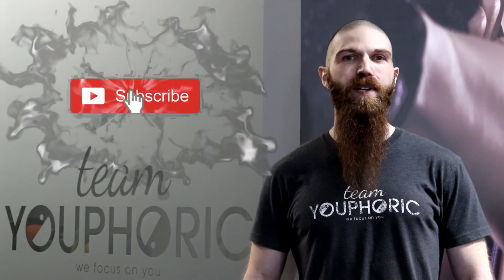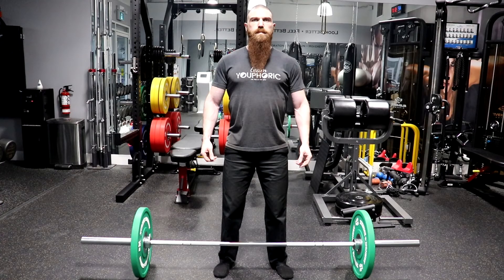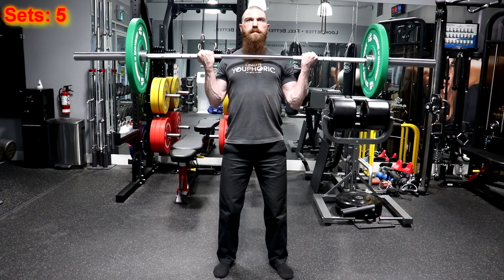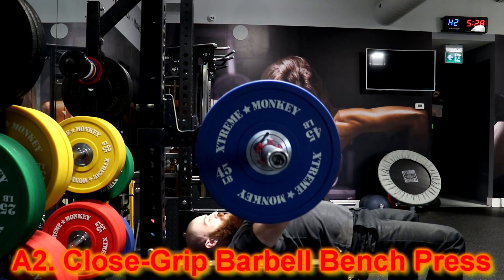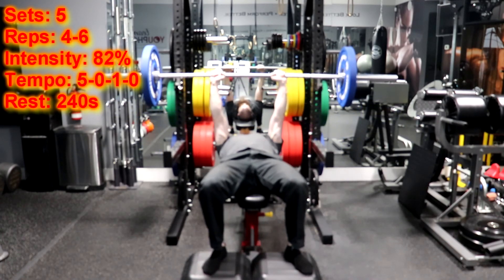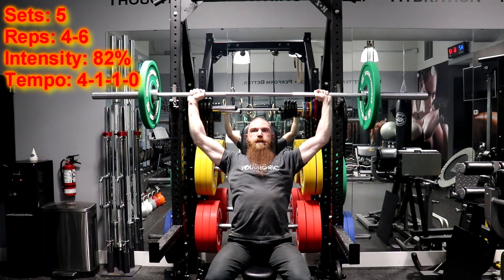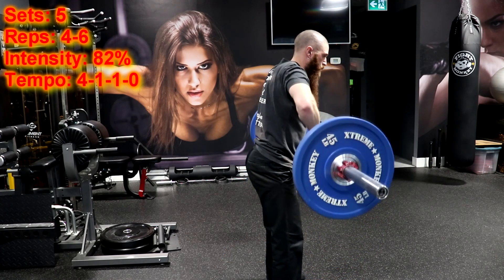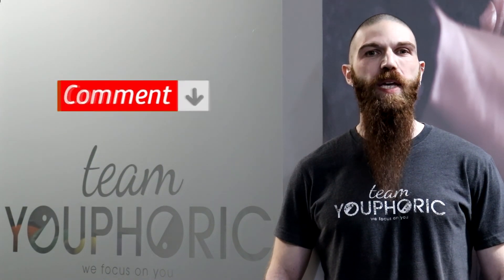How to GET BIGGER ARMS & SHOULDERS | ARM WORKOUT FOR MASS | SHOULDER WORKOUT FOR MASS | BUILD MUSCLE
Would you like to know how to get bigger arms and get bigger shoulders? Holistic Health Coach, Stephen Daniele, demonstrates a Muscle Building Arm Workout and Shoulder Workout you can use to gain muscle fast!

⏰TIMESTAMPS⏰
0:00 Quick Demonstration
0:29 Introduction
1:37 Standing Barbell Biceps Curl
2:40 Close-Grip Barbell Bench Press
3:20 Seated Military Barbell Press
4:06 Standing Upright Barbell Row
4:59 Thanks for Tuning In. Please Like, Share, Comment, and Subscribe!!!

To perform this workout, there will be two different sets of exercises you will be supersetting. You are first going to superset the Standing Barbell Biceps Curls and the Close-Grip Barbell Bench Press.

For the Standing Barbell Biceps Curl, you are going to perform five sets of four to six repetitions, using a load of 82% of your 1 repetition maximum, and using a 5-0-1-0 tempo. That means that you are going to lower the weight for 5 seconds and immediately lift the weight for 1 second, without resting at the top or bottom positions of the movement. You will then rest for 240 seconds before moving on to the Close-Grip Barbell Bench Press.

For the Close-Grip Barbell Bench Press, you are going to perform five sets of four to six repetitions, using a load of 82% of your 1 repetition maximum, and using a 5-0-1-0 tempo. That means that you are going to lower the weight for 5 seconds and immediately pull the weight for 1 second, without resting at the top or bottom positions of the movement. You will then rest for 240 seconds before moving back to the Standing Barbell Biceps Curl.

The second set of exercises you will be supersetting will be the Seated Military Barbell Press and the Standing Upright Barbell Row. For the Seated Military Barbell Press, you are going to perform five sets of four to six repetitions, using a load of 82% of your 1 repetition maximum, and using a 4-1-1-0 tempo. That means that you are going to lower the weight for 4 seconds, hold the weight at your clavicle for 1 second, and press the weight for 1 second, without resting at the top position of the movement. You will then rest for 240 seconds before moving on to the Standing Upright Barbell Row.

For the Standing Upright Barbell Row, you are going to perform five sets of four to six repetitions, using a load of 82% of your 1 repetition maximum, and using a 4-1-1-0 tempo. That means that you are going to lower the weight for 4 seconds, hold the weight at the bottom position for 1 second, and pull the weight for 1 second, without resting at the top position of the movement. You will then rest for 240 seconds before moving back to the Seated Military Barbell Press.

If you would like help building muscle and want a custom Muscle Building Program written for you, schedule a complimentary video consultation to see how we can help you with your Muscle Building GOALS